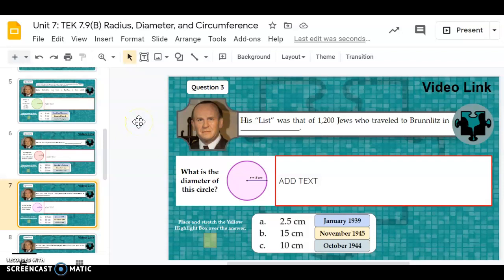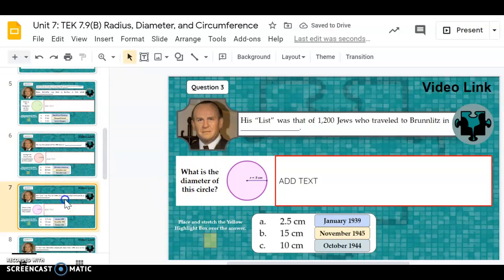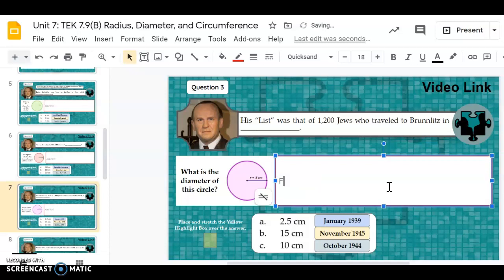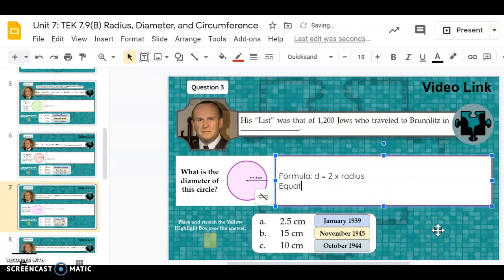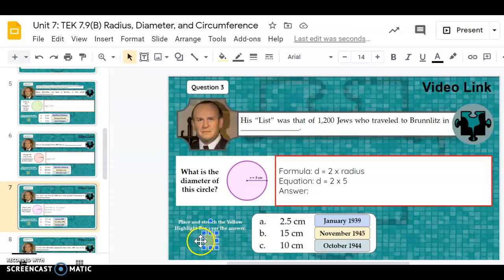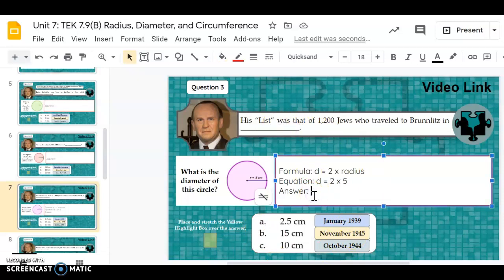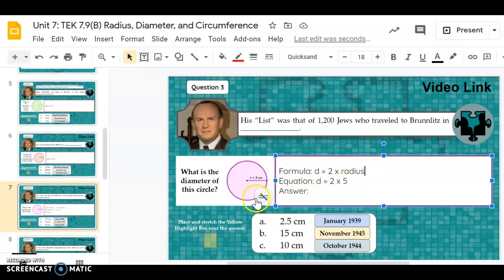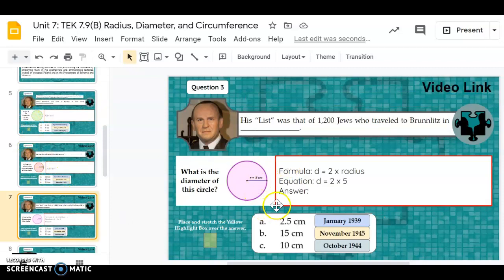TEK 7.9(B) Problem 3